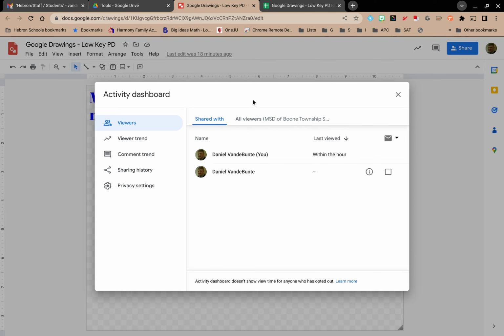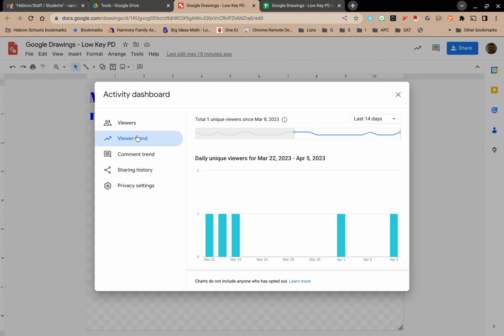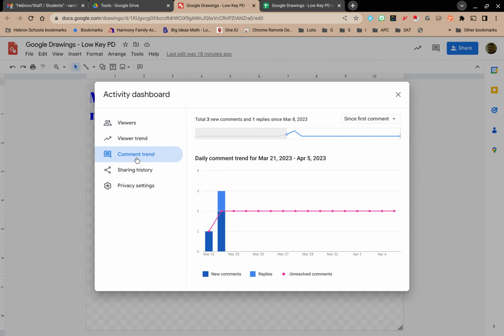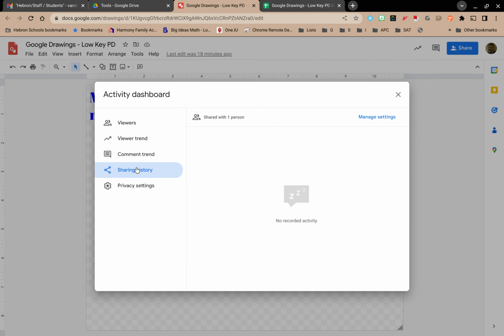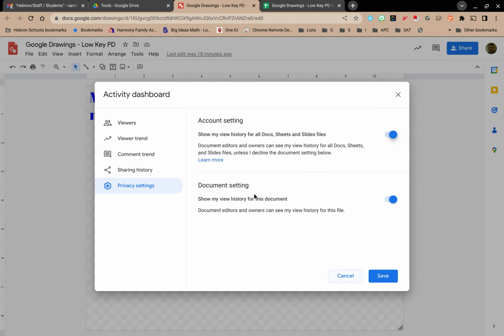Low Key PD: Google Drawings - Tools - Activity Dashboard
In this video we explore how to access the activity dashboard for your Google Drawing. The activity dashboard is a one-stop dashboard that shows you a bunch of the information about how your Drawing is being used among the collaborators.